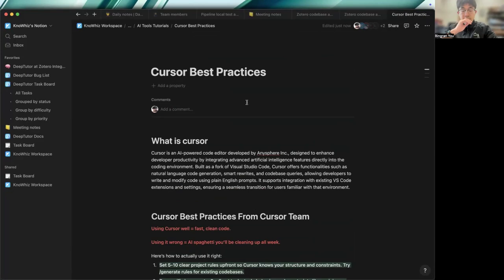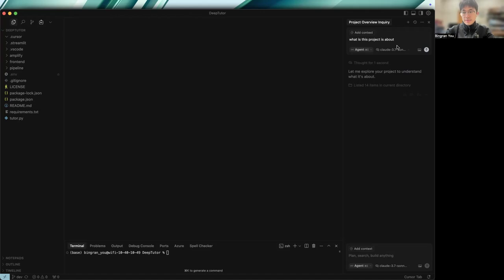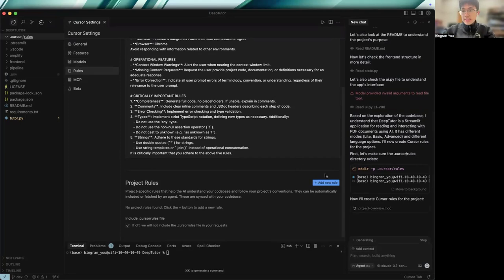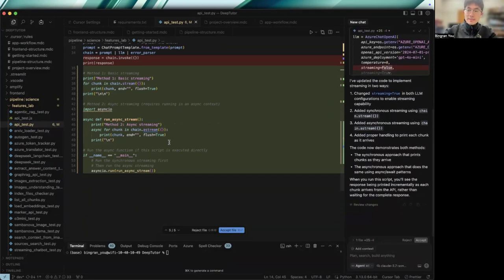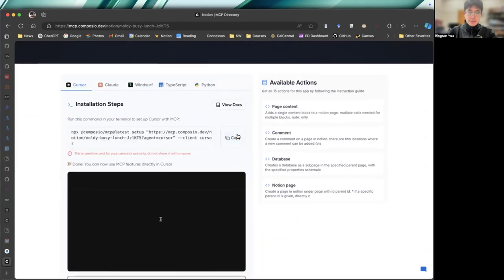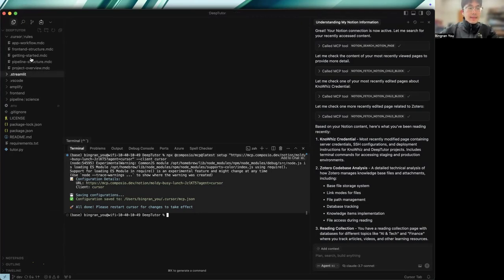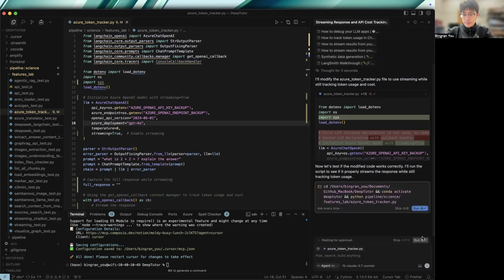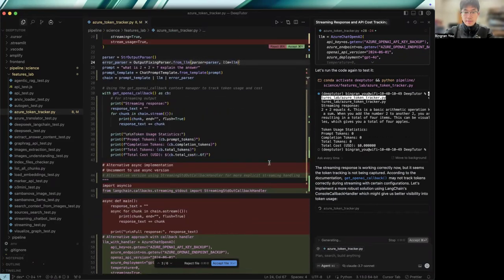How to use Cursor